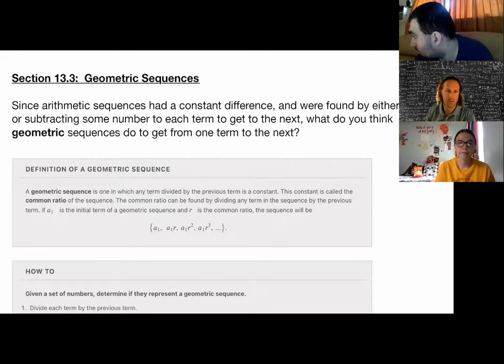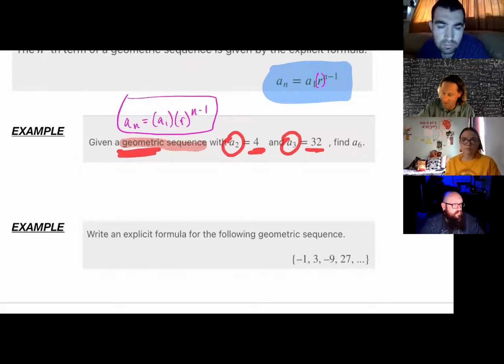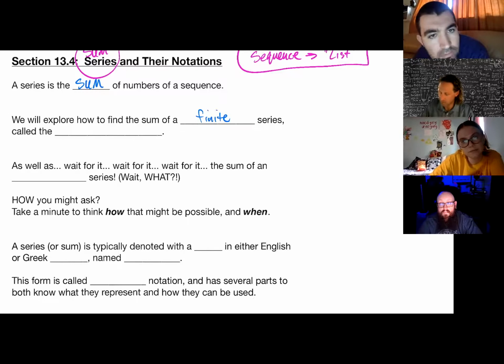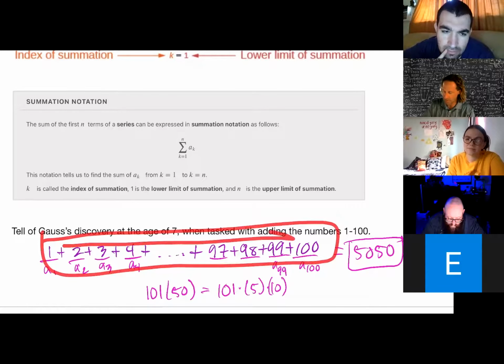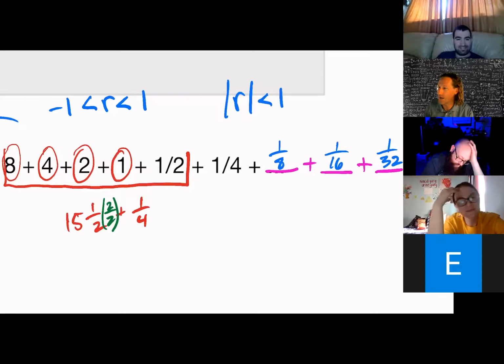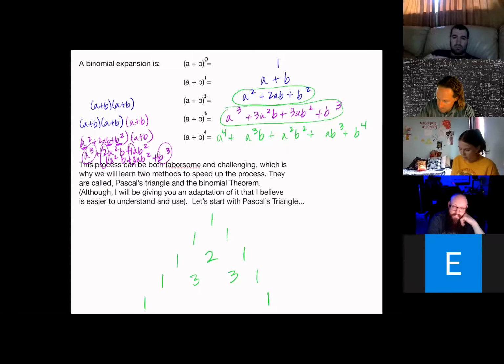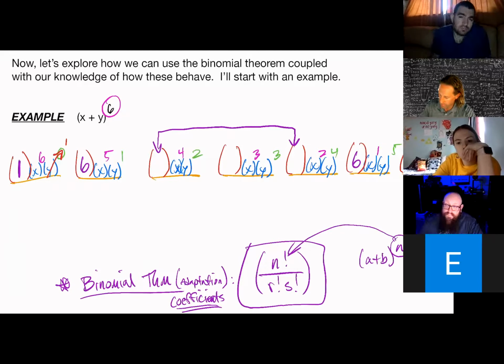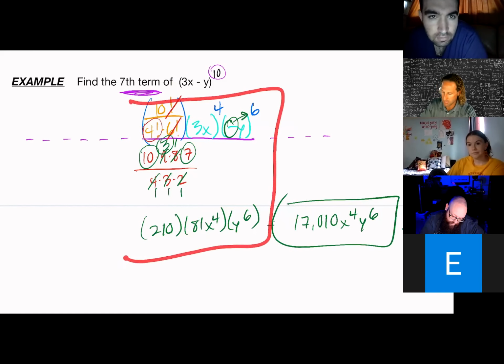Precalculus - Week #11 Mini-Lecture (13.3, 13.4, 13.6)